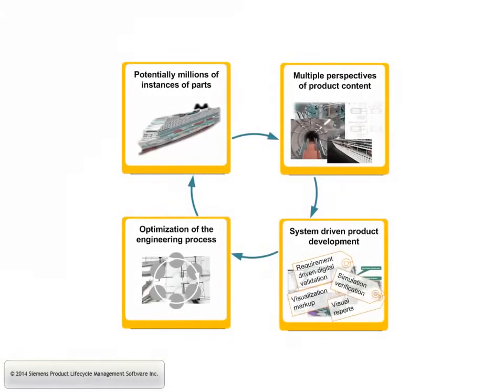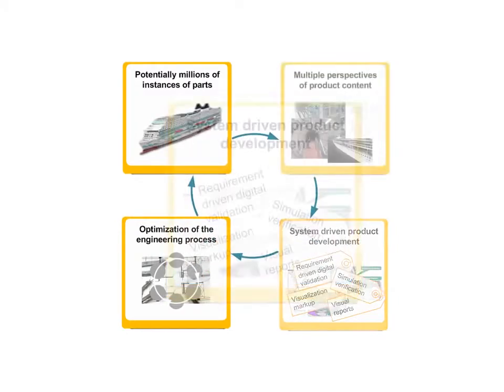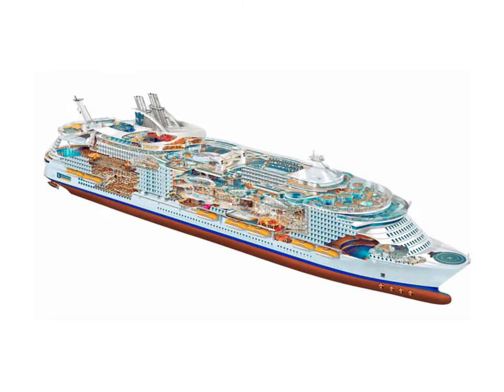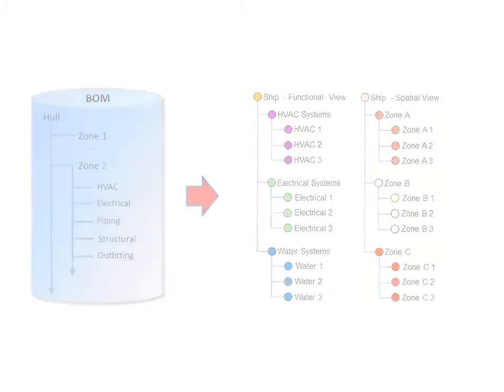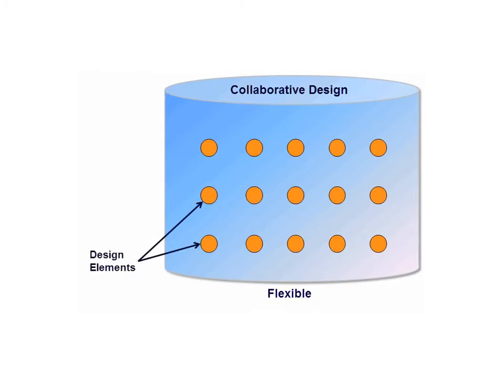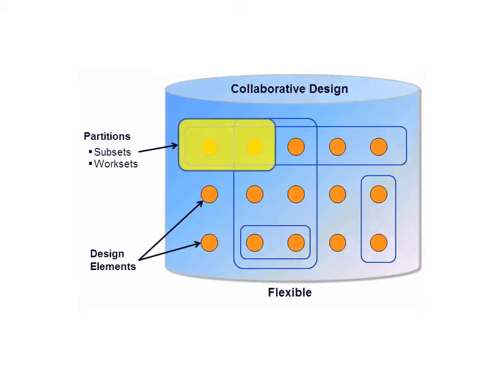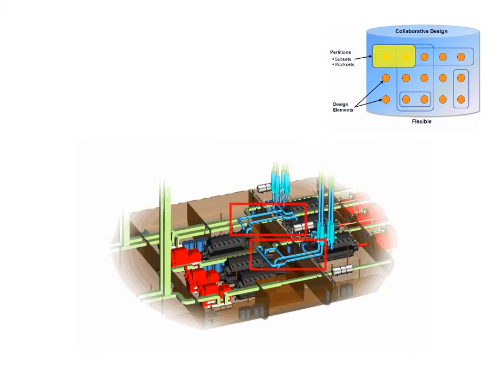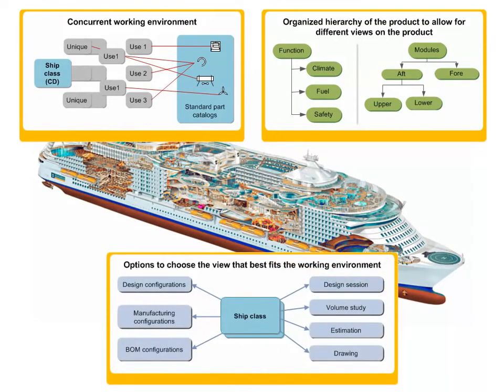4th Generation Design for Marine - Siemens PLM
This video covers 4th generation design for Marine.

For more information and to keep up to date with the latest Teamcenter news please visit: